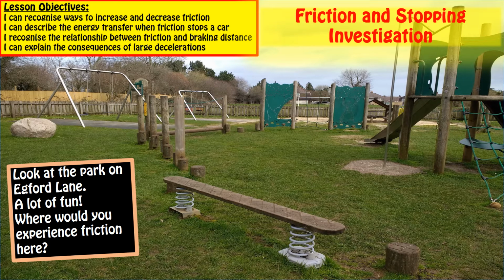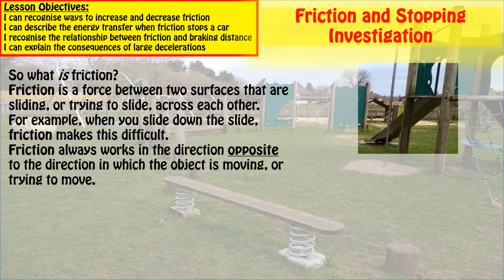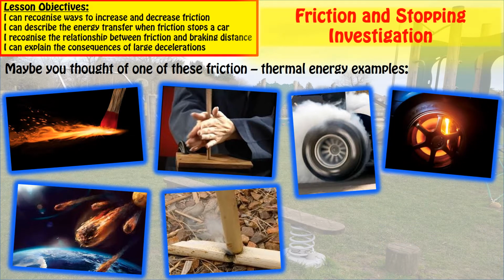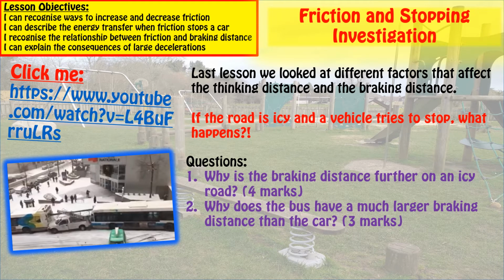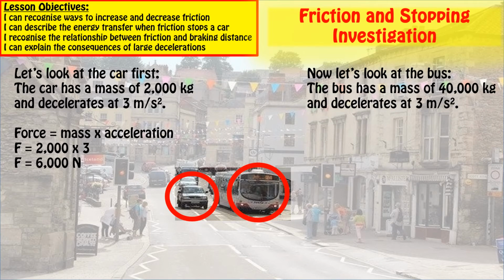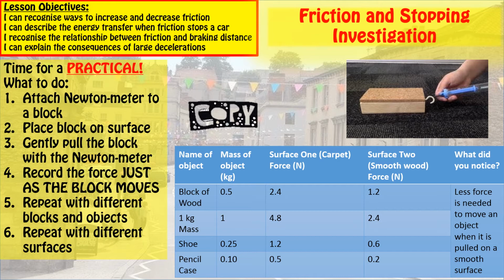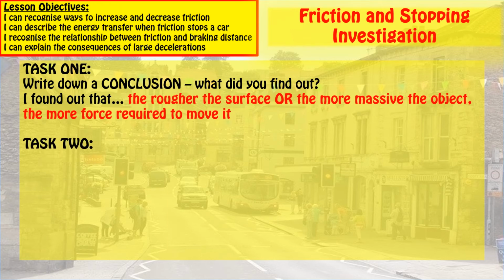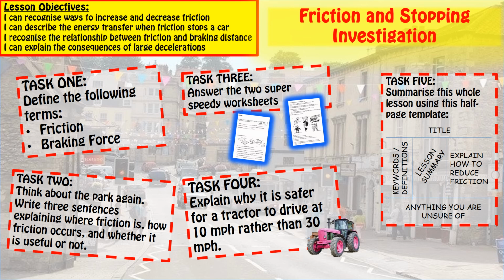Friction and Stopping Investigation AQA GCSE Physics